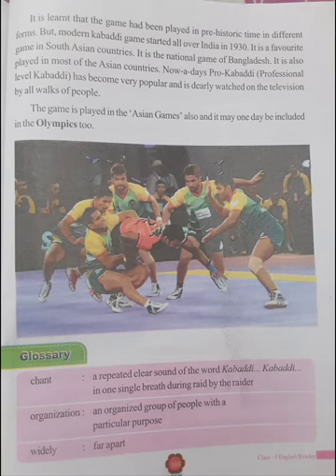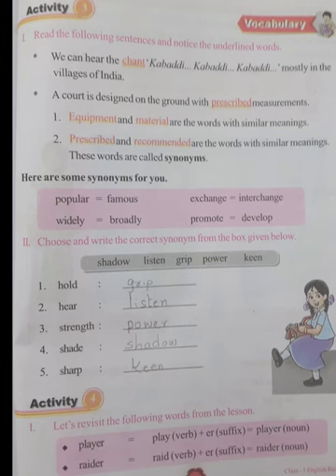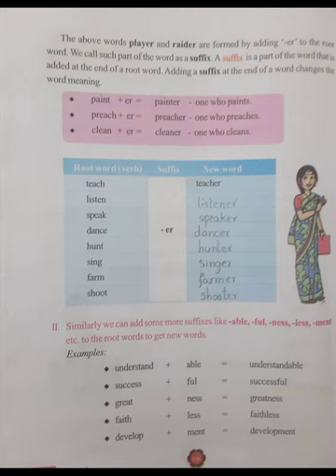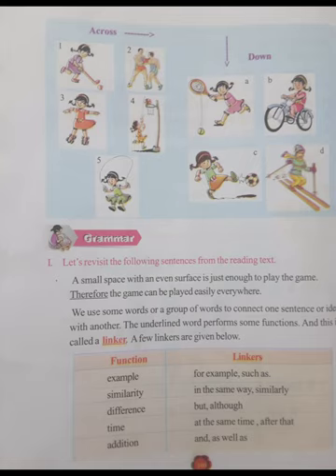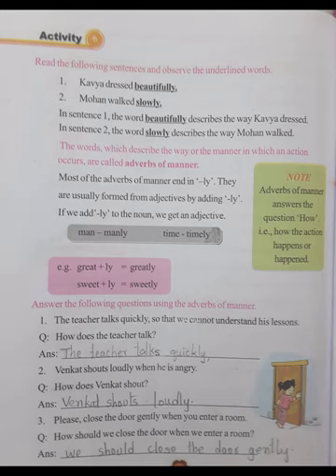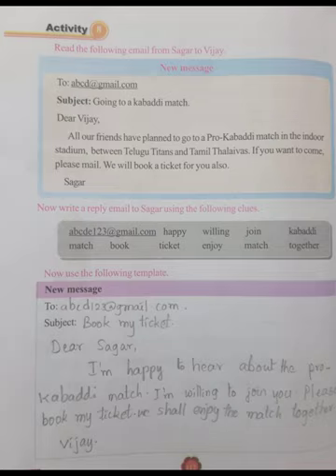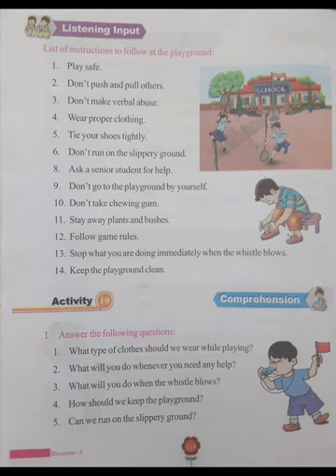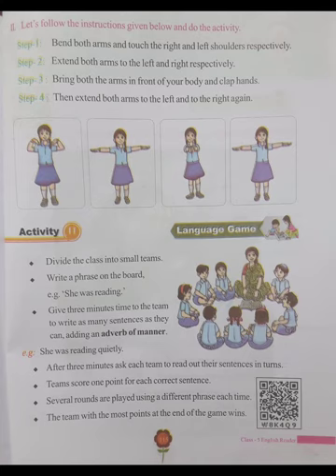CLASS 5 ENGLISH LESSON 7 KABADDI ..KABADDI ..textual question and answers ..Reading practice ..